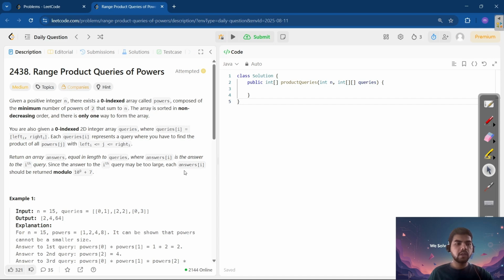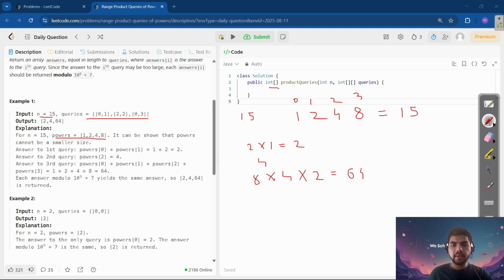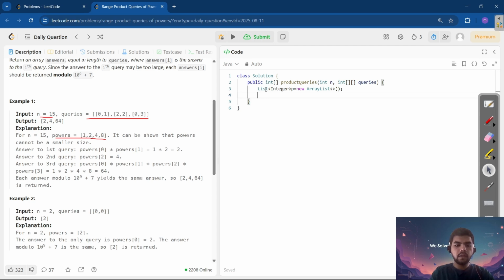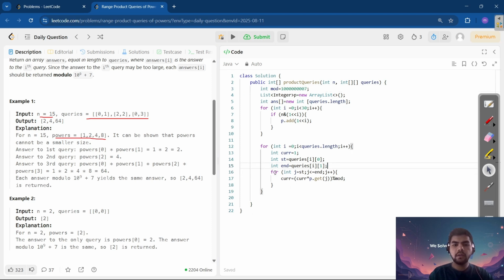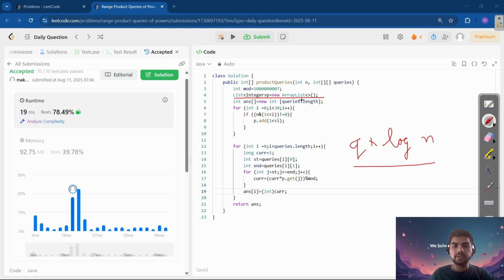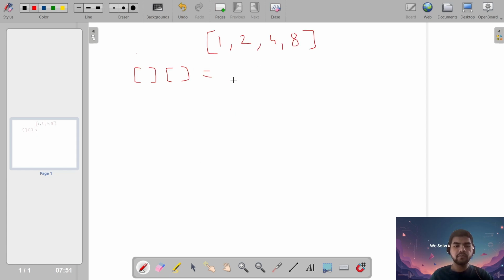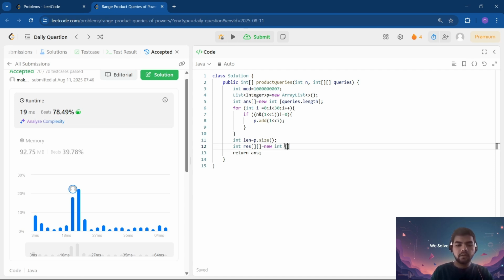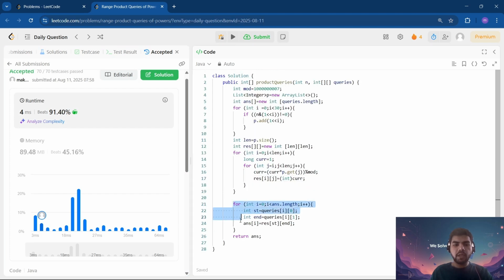2438 Range Product Queries of Powers | LeetCode | Java | POTD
Struggling with LeetCode 2438: Range Product Queries of Powers? In this video, I break down a clear, step-by-step solution using bit manipulation and prefix product techniques.

🔍 What You'll Learn:
• How to decompose n into its binary powers-of-2 representation (the “powers” array).
• Building prefix products to answer each query efficiently in O(1) time per query.
• Working with modulo arithmetic to avoid overflow (mod = 10^9 + 7).

📖 Problem Summary:
Given an integer n and several [left, right] queries, return the product of the “powers” array’s subarray from left to right—each power being a power of 2 that sums to n.

💡 Why It Matters:
This problem combines bitwise operations, modular arithmetic, and prefix computation—three fundamental concepts for efficient coding interview solutions.